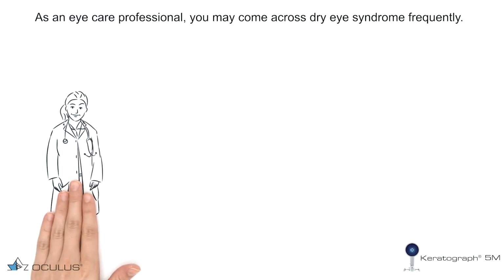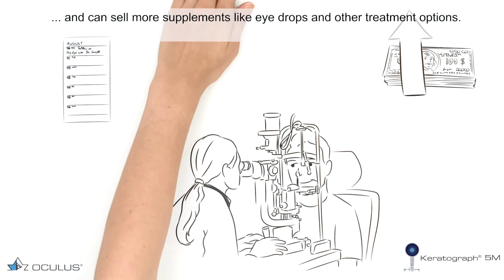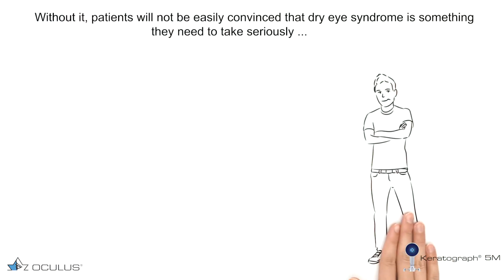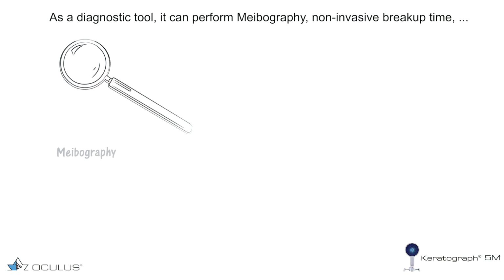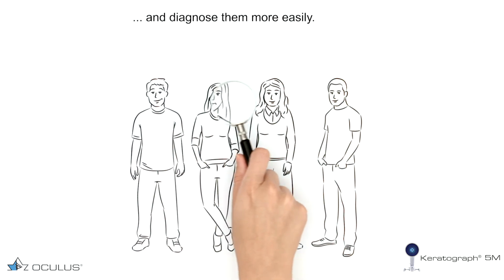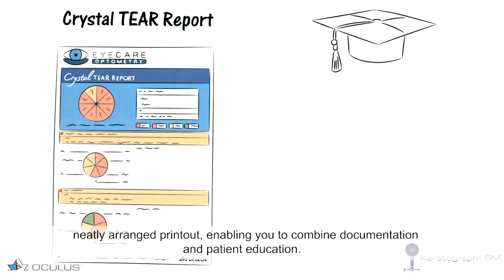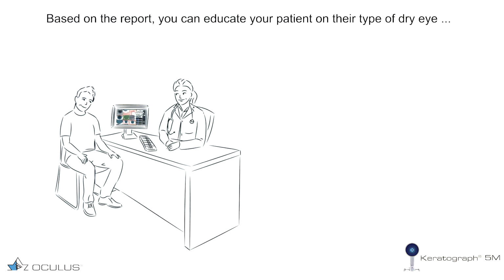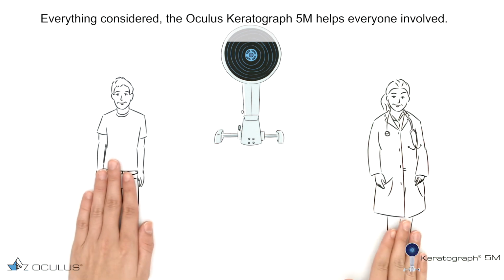Oculus Dry Eye Syndrome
Benefits of diagnosing Dry Eye and creating a DRY EYE CLINIC.